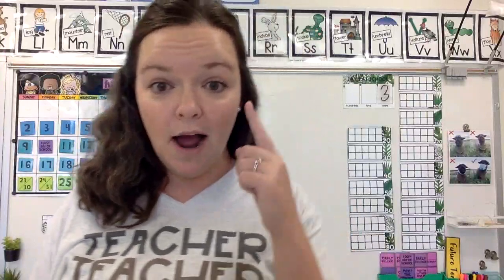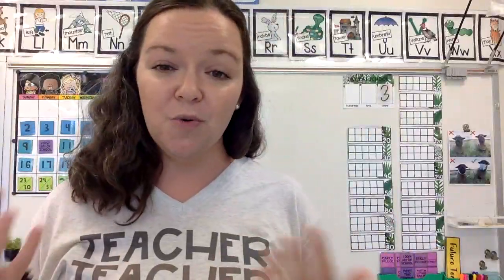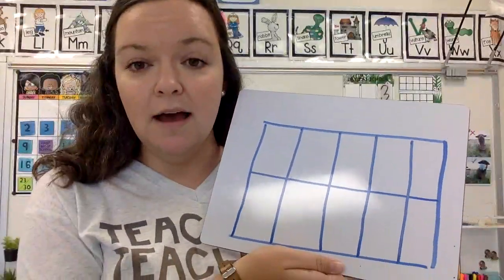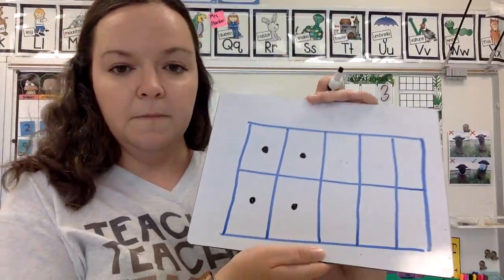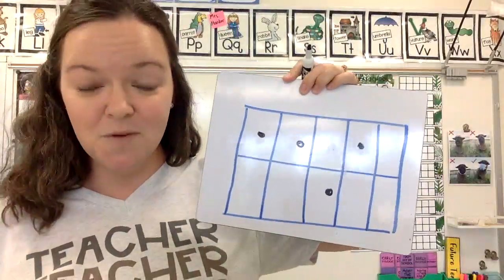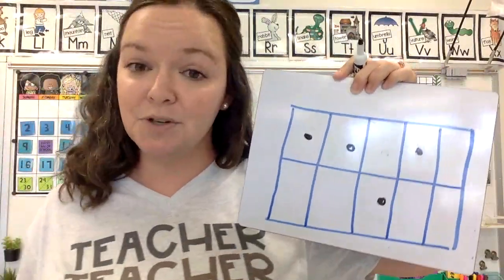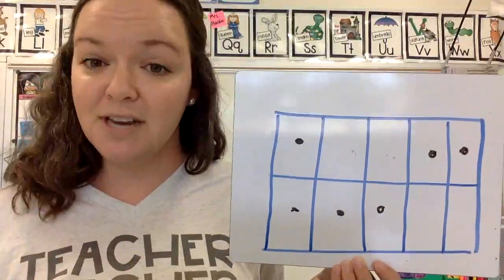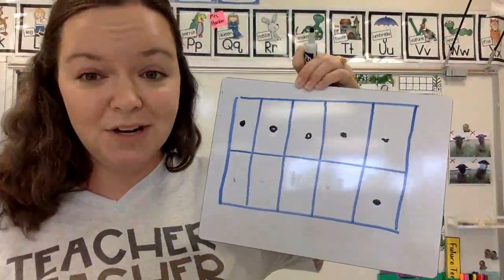Subitizing with Ten Frames